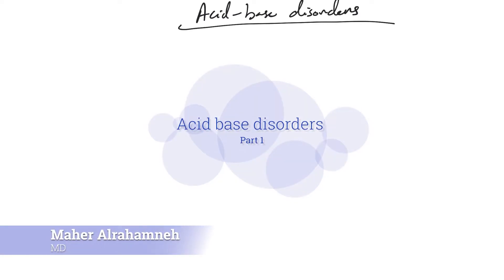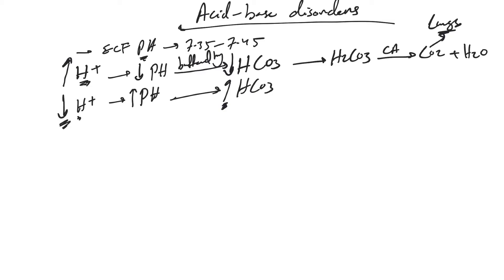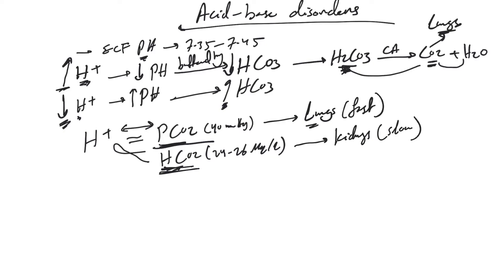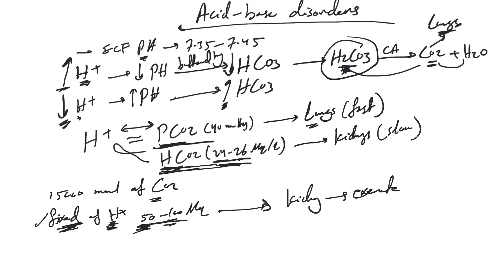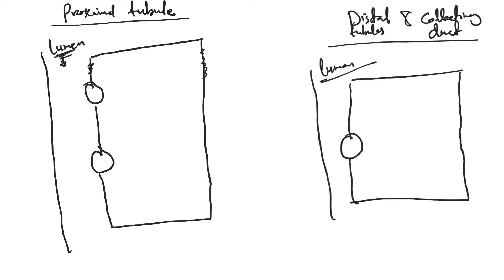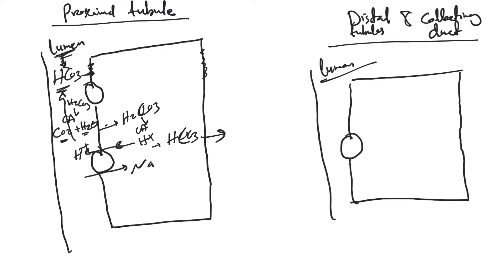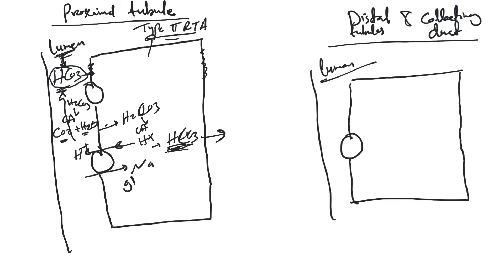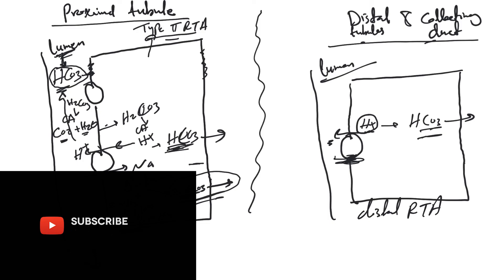How to solve any acid-base disorder part 1(Quick review of the acid-base physiology)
A quick review of acid-base physiology and  how the body keeps our acid-base balance and PH within the normal tight range, we review the role of CO2, H+, Bicarb, lungs, and kidneys in maintaining our acid-base balance